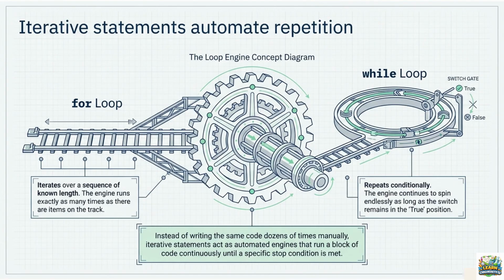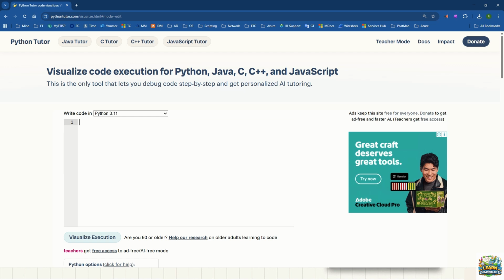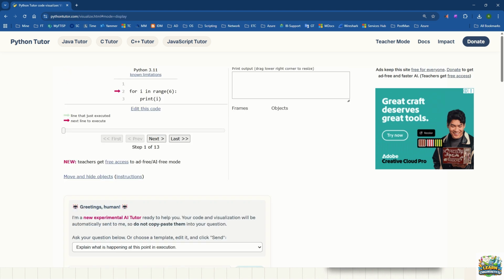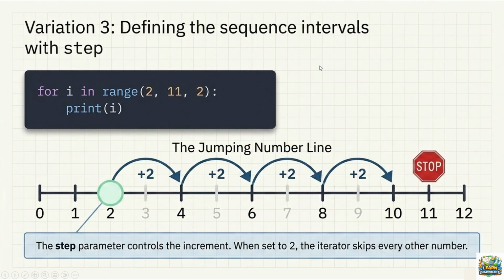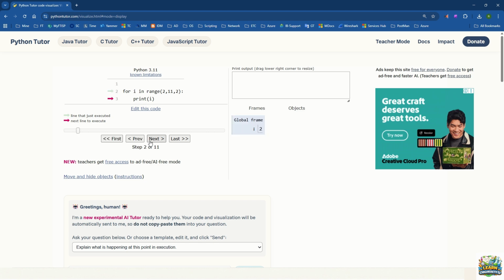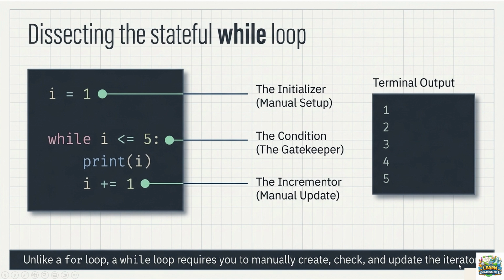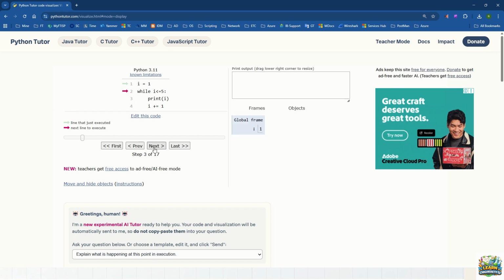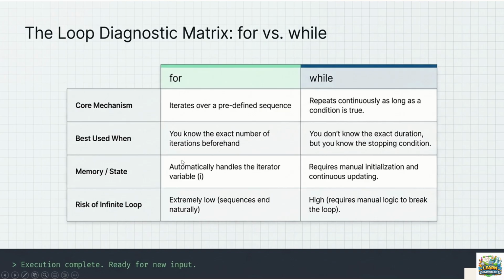🐍 Python Crash Course Part 6 | Iterative Statements (For Loop, While Loop & range())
🐍 Welcome to Python Crash Course Part 6!

In this video, you'll learn Iterative Statements in Python and how loops help execute code repeatedly.

📚 Topics Covered:

✅ for Loop
✅ range()
✅ range(start, stop)
✅ range(start, stop, step)
✅ Reverse range()
✅ while Loop
✅ Practical Examples

Whether you're a beginner or starting your programming journey, this lesson will help you understand one of the most important concepts in Python.

🐍 Python Programming
🤖 AI Tutorials
🧠 Maths Tricks
🏆 Olympiad Preparation
💻 Coding Projects